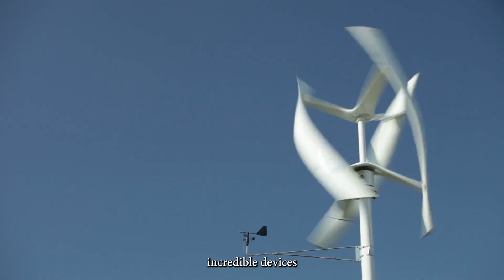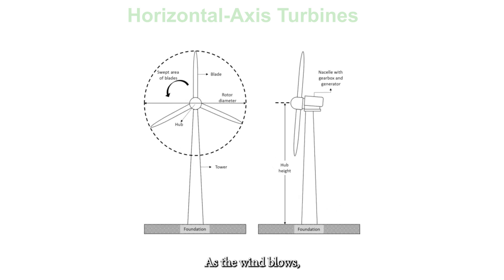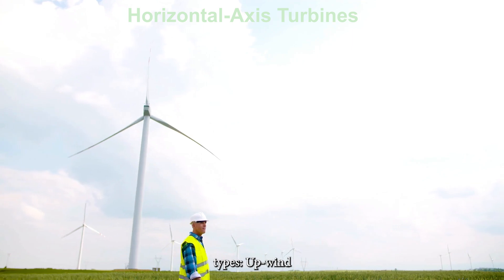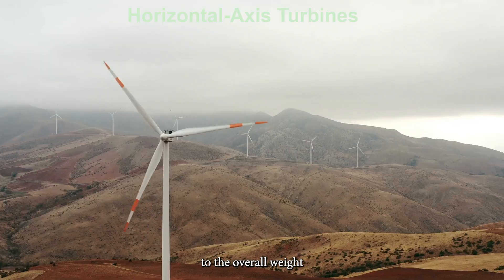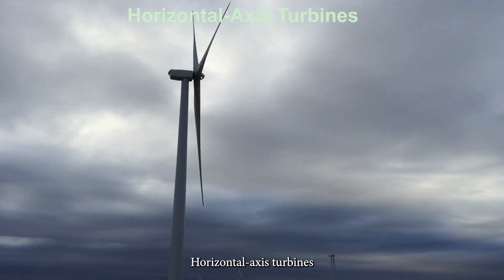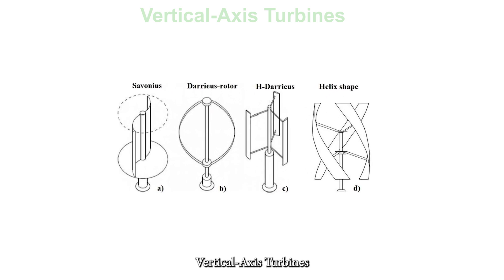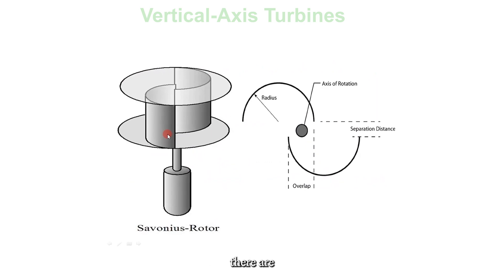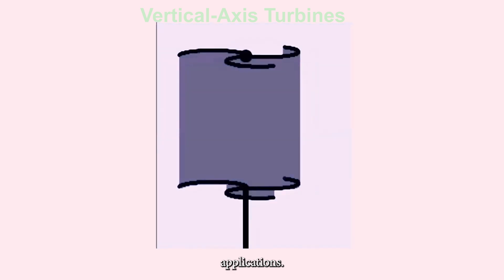Two main types of wind turbines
In this captivating video, I discussed the two main types of wind turbines.
Horizontal-Axis Turbines, the most commonly used worldwide, resembling giant propellers with horizontally mounted blades. We then uncover the two main types within this category: Up-wind and Down-wind turbines, discussing their efficiency and wear characteristics.

Vertical-Axis Turbines, whose rotor blades rotate around a central shaft. These turbines are ideal for regions with frequent wind direction changes, and we cover the subtypes – Savonius, Darrieus, and Giromill Turbines, each with their strengths and limitations.